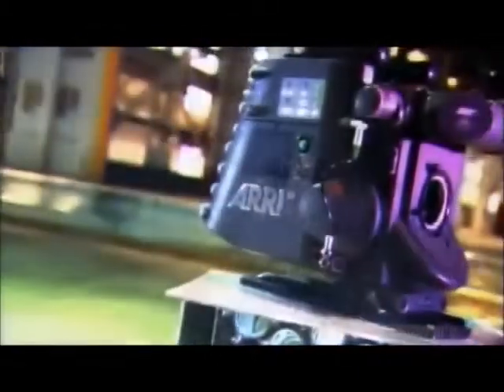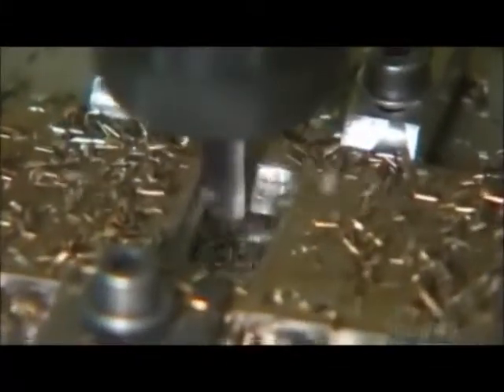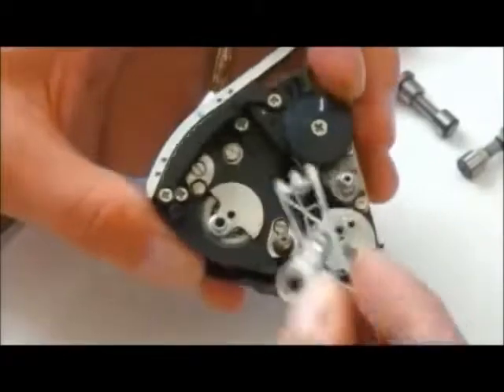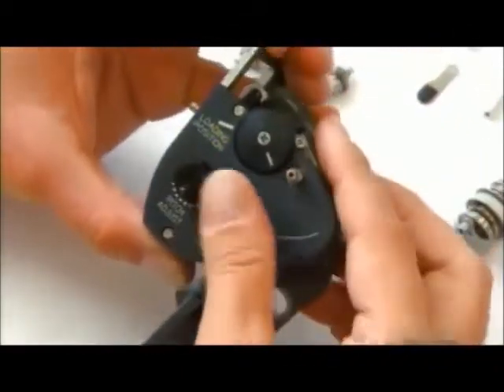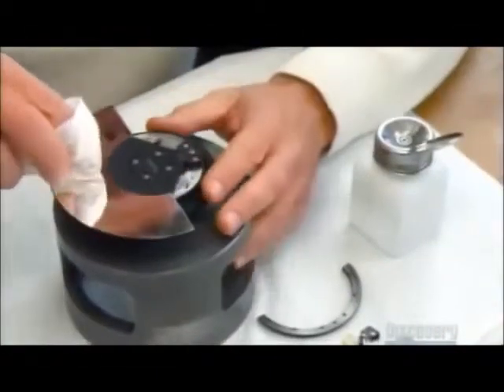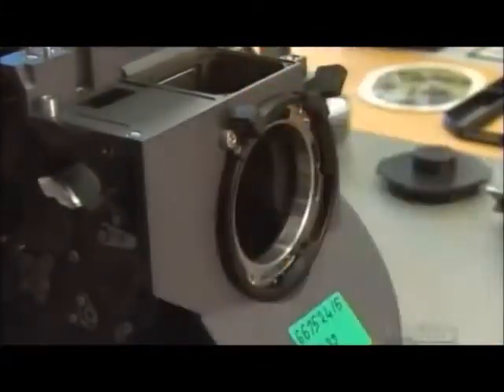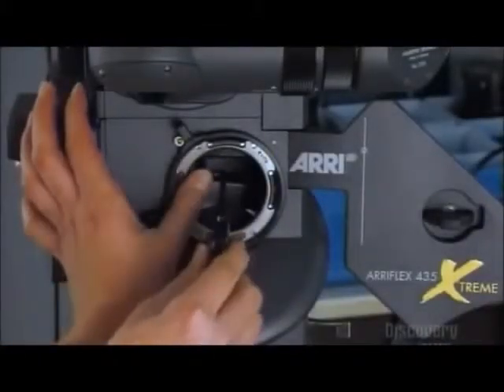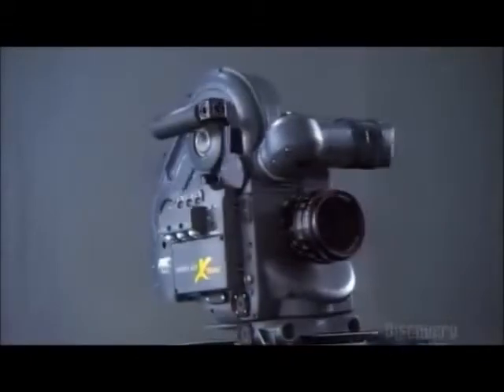How its Made Cine Cameras